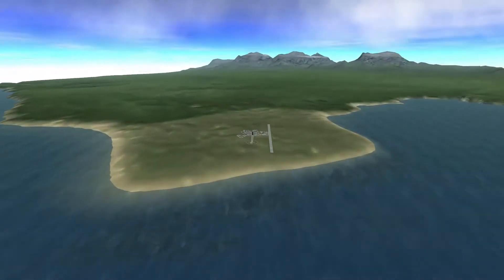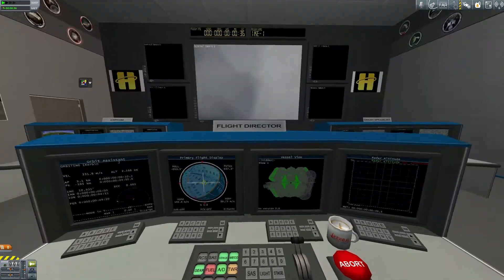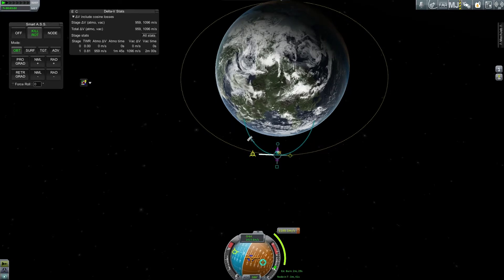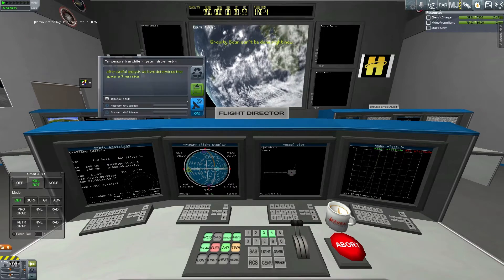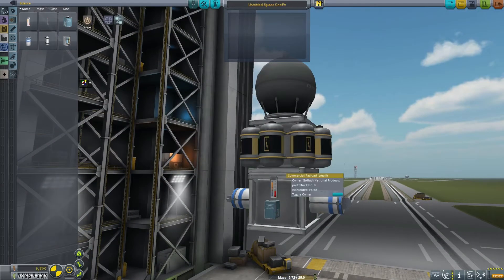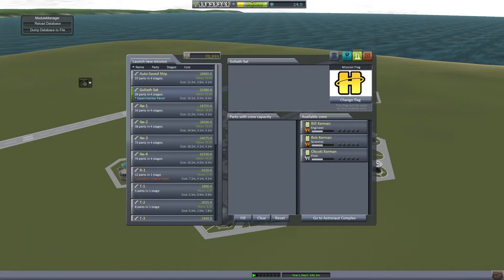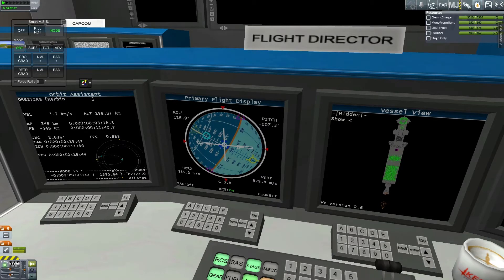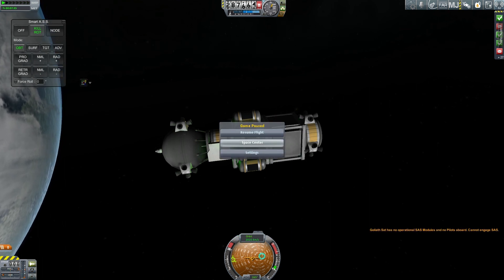KSP IVA Career Mode: Episode 2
The Con Hathy Space Program returns! This time we shoot for orbit.

Mod list:

Better Buoyancy - Makes water safer

Environmental Visual Enhancements - Pretty clouds

Better Than Starting Manned - Better career progression

Deadly Reentry - Makes reentry deadly

Distant Object Enhancer - More realistic skies

DMagic Orbital Science - More science tools

Ferram Aerospace Research - Better atmosphere

Force IVA - Allows first person on EVA

Raster Prop Monitor - Screens and controls in 1st person

KW Rocketry - More big rocket parts

Mech Jeb 2 - Auto-pilot, better data, maneuver planning, etc.

Eva Follower - Allows you to "control" multiple Kerbals

Probe Control Room - IVA for probes

Stage Recovery - Recovers debris with parachutes

Texture Replacer - More suits and Kerbal heads

Vessel View - Show your ship on internal screens

Vangard Eva Parachutes - Ejection seats

Kerbal Alarm Clock - Transfer windows and reminders

Navy Fish Docking UI - Docking assistance

Adjustable Landing Gear - More options for landing gear

B9 Aerospace - Better space plane parts

Active Texture Management - Reduces memory use